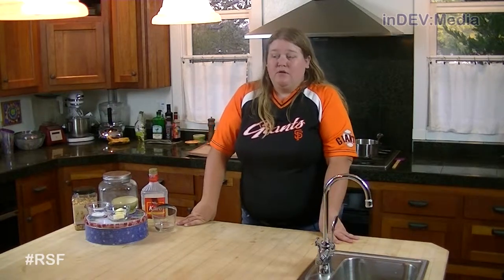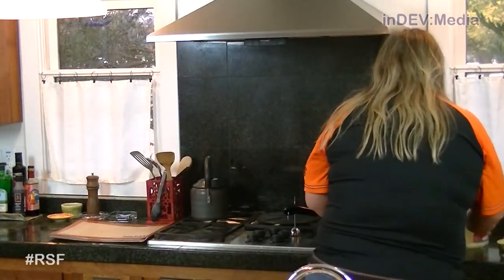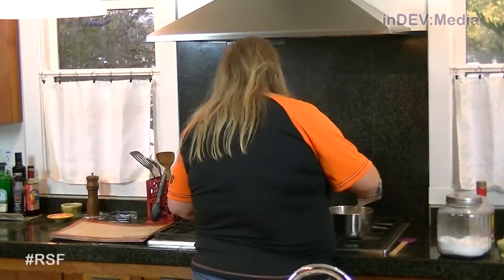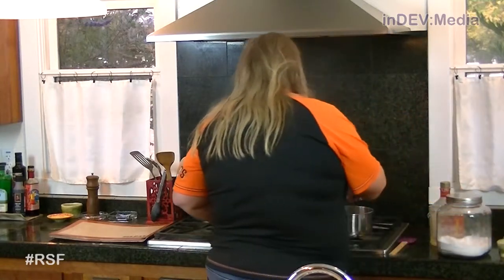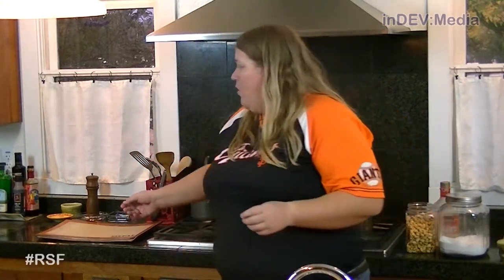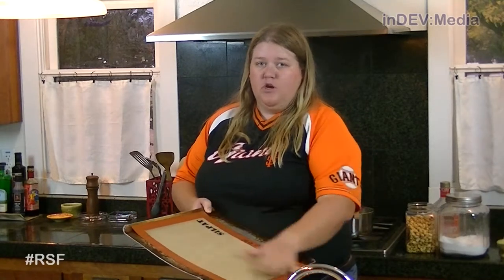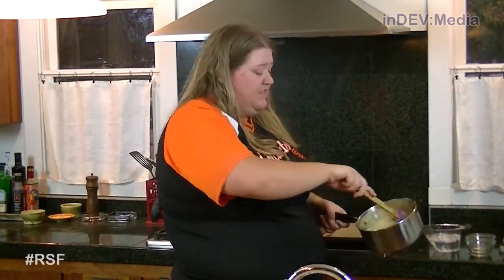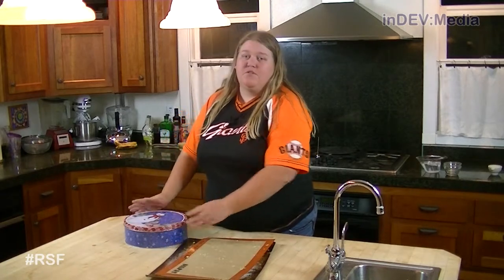Peanut Brittle - Ready, Set, Flambé: Fun Size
Peanut Brittle
Recipe by Josie Wakelee

Inactive Time: 60 minutes

1 cup sugar
1/2 cup water
3/4 cup peanuts, lightly salted
2 Tbsp light corn syrup
1/4 cup butter, unsalted
1 tsp baking soda
1/2 tsp salt

1. In a medium pot, add water, sugar, corn syrup, and salt.  Bring to a boil.
2. Once boiling, add peanuts.  Continue to boil until the mixture reaches hard crack (about 300° F.)
3. Remove from heat and stir in butter and baking soda.
4. Pour onto baking sheet lined with Sil-pad, parchment paper, or greased with butter.
5. Let cool completely before breaking apart.
6. Store in an air-tight container.

Host: Josie Wakelee
Executive Producer: Aric Adiego
Producer: Josie Wakelee
Camera: Aric Adiego
Audio Technician: Josie Wakelee
Editor & Graphics: Aric Adiego
Recipe Development: Josie Wakelee